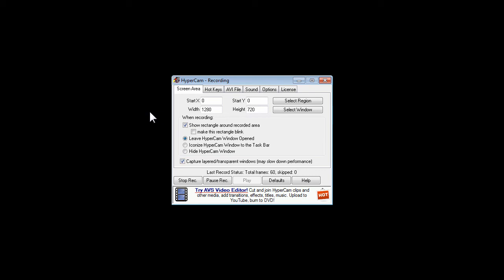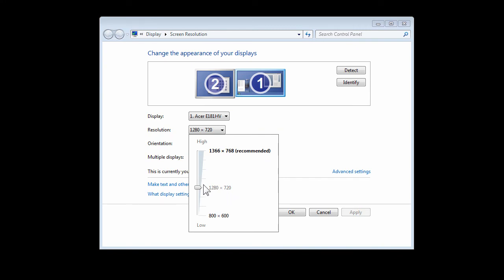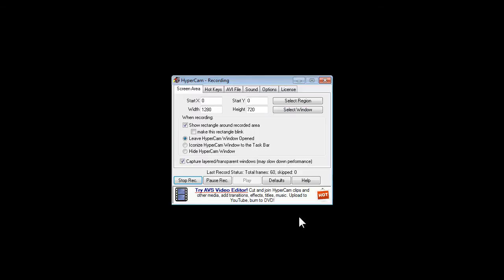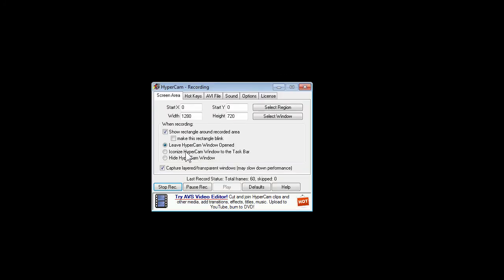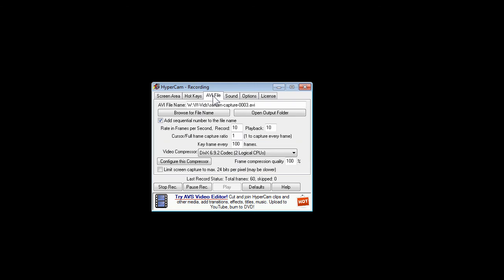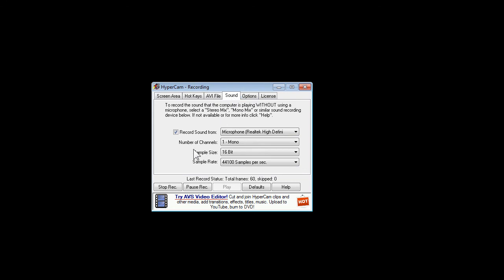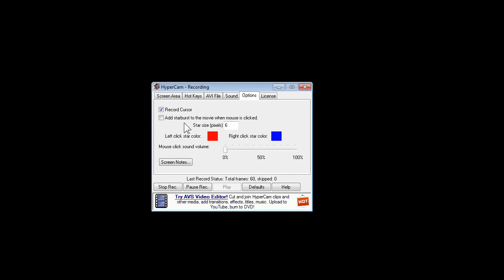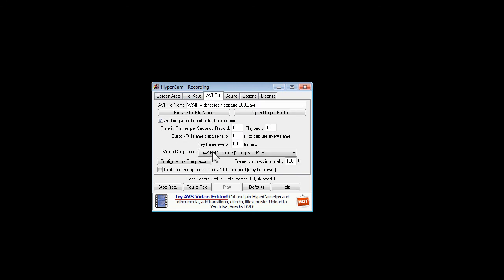How to Screen Capture High Definition Video for YouTube - Free Software and Codec.avi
This video demonstrates how you can screen capture high definition video for YouTube for free, using Hypercam software and the DivX codec.